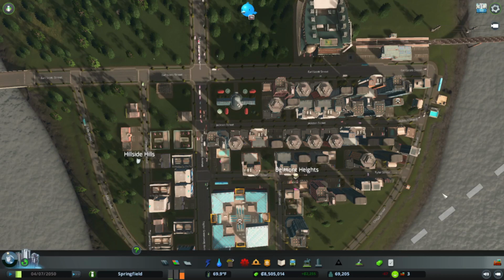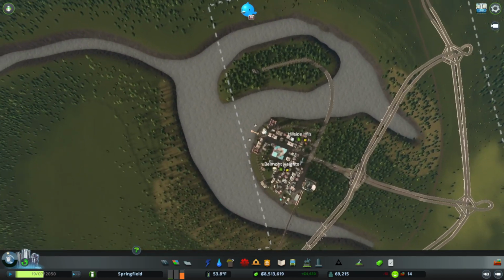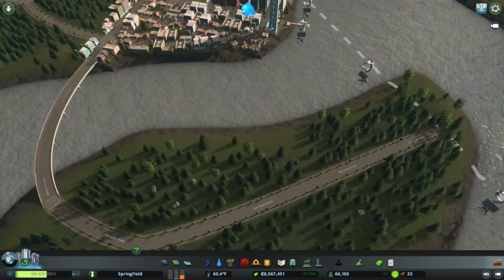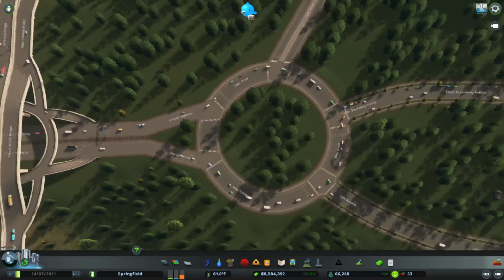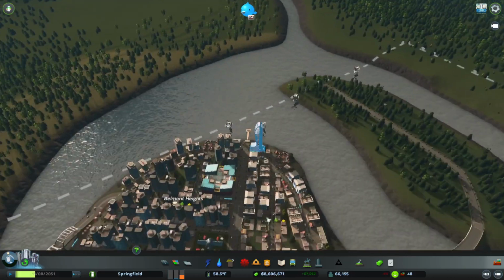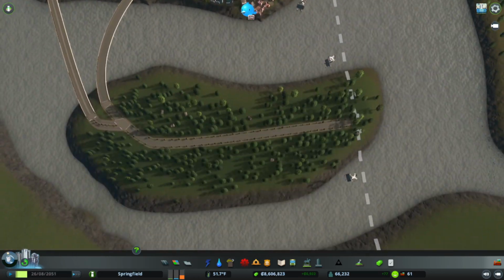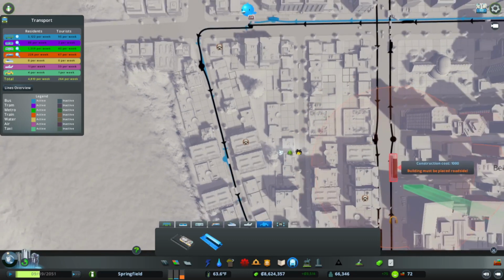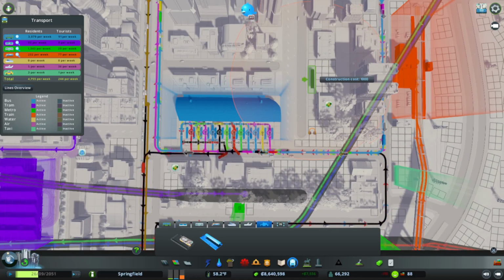Let's Play Cities: Skylines! | Creating A Tourist Area! | Part 45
Welcome to my Let's Play Cities: Skylines!

In today's episode (part 45)  we continue working on our tourist area as well as transportation links to it. We set policies. We also make a big change to the highway and entrance to this area.